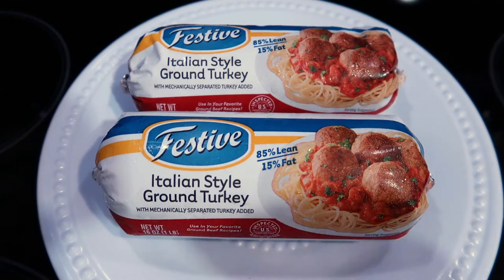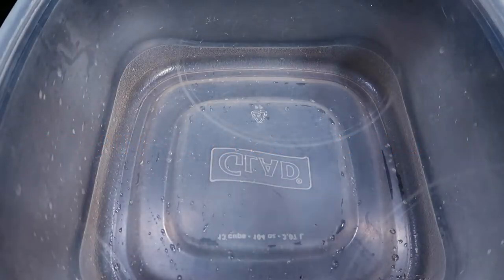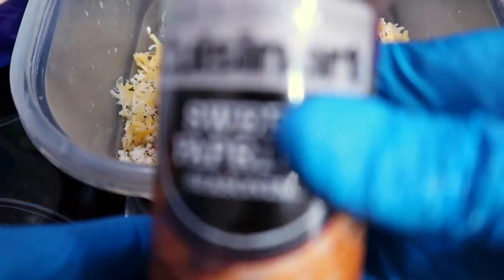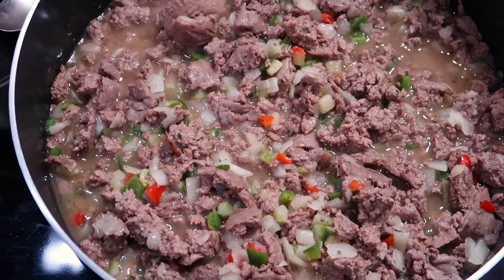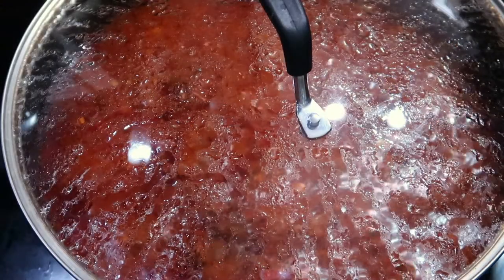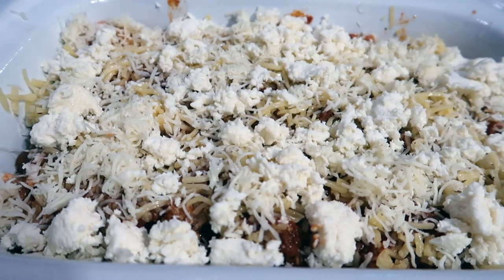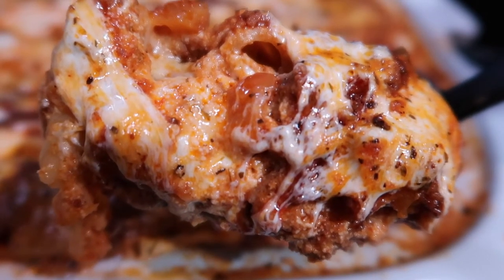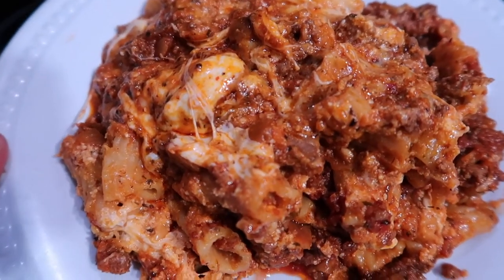EASY CROCKPOT CHEESY BAKED ZITI WITH TURKEY SAUSAGE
Hey Guys,  in this video i will show step by step how to create this recipe @ home.  It is super cheesy & melts in your mouth.